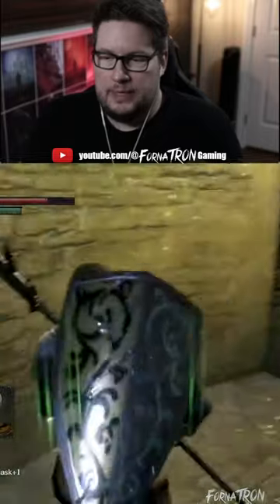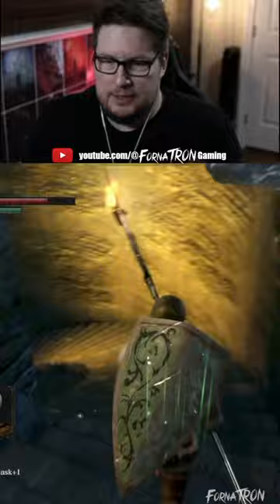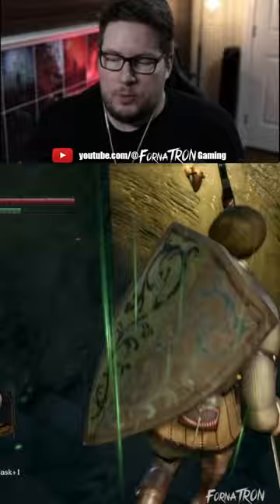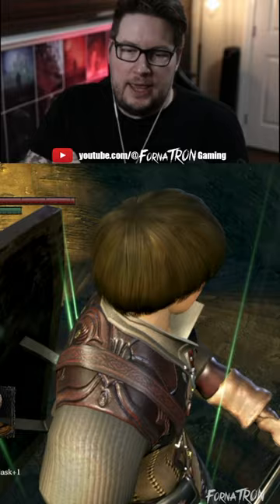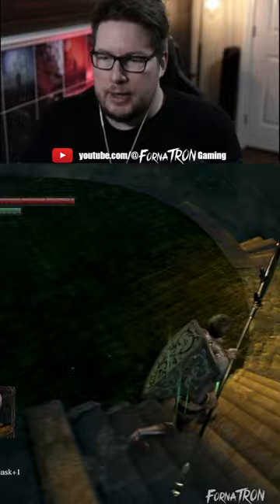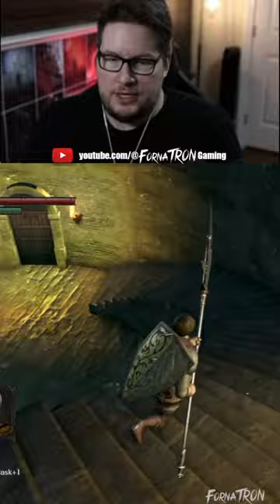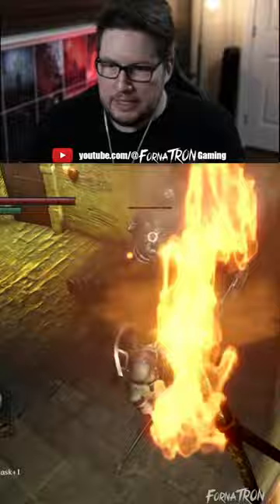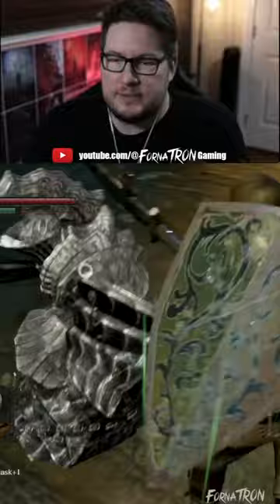Havel’s Ring Dark Souls Remastered